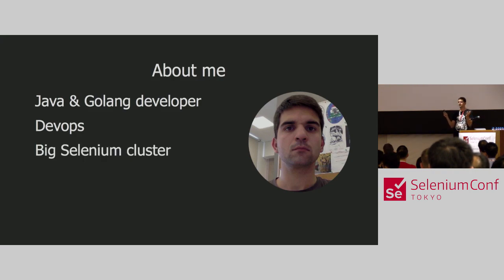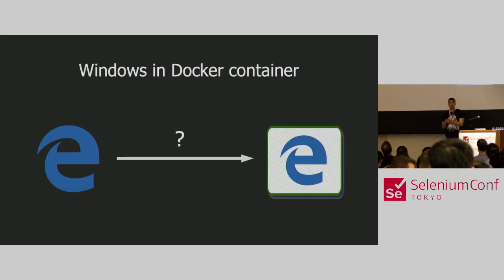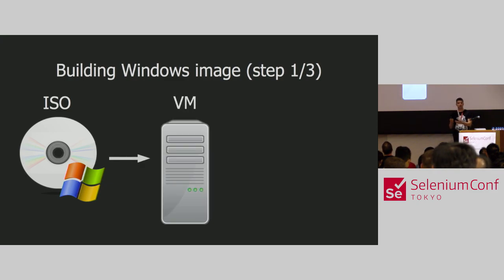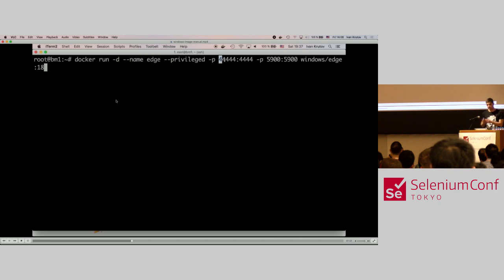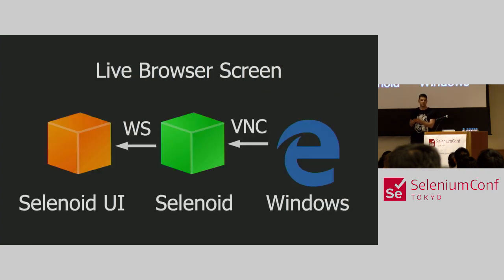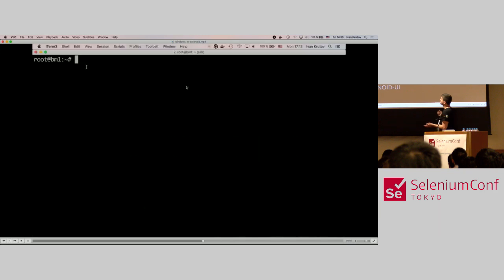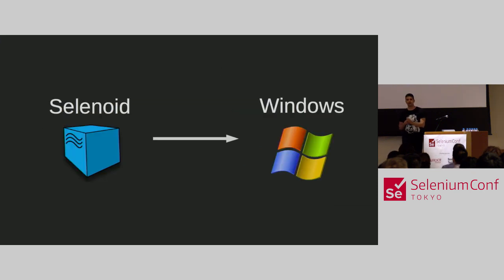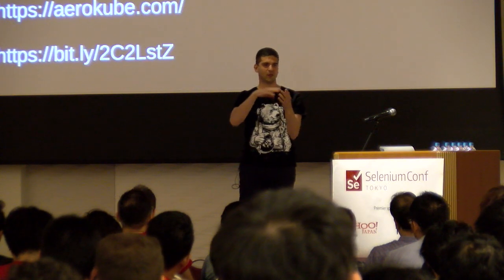Windows Browsers: How to Run them in Docker containers - Ivan Krutov | SeleniumConf Tokyo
Abstract:
Microsoft Windows remains the most popular desktop operating system in the world with more than 80% of market share. Being so popular Windows is known to work unstable when running Selenium tests in parallel. While the mainstream Selenium approach is running browsers in isolated Docker containers - Windows browsers lacked such feature. This talk will first demonstrate how to run any Windows browser including Internet Explorer and Microsoft Edge in Docker container and to launch Selenium tests against it. Then I will show how to build a scalable Selenium infrastructure running Windows and Linux browsers on the same Linux machines with Selenoid project.​

Bio:
​Having more than 10 years of Java and Golang programming experience. Maintaining large-scale Selenium infrastructure with thousands of browsers running in parallel during the last 5 years. Selenoid project core developer.